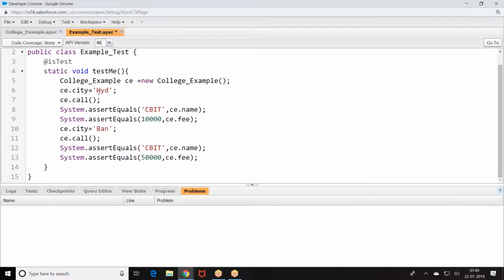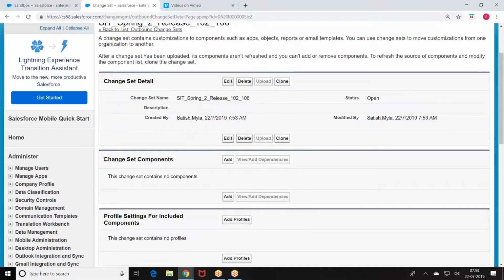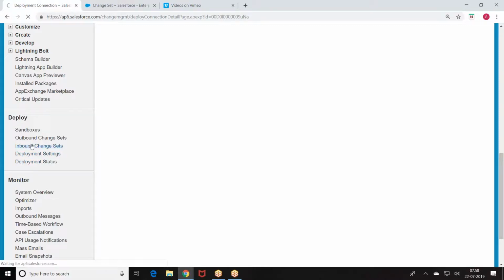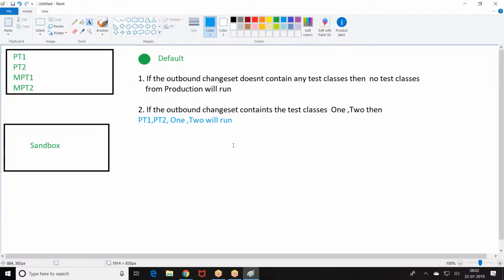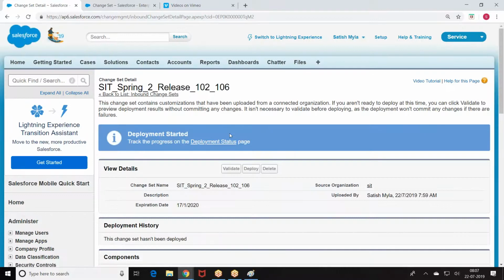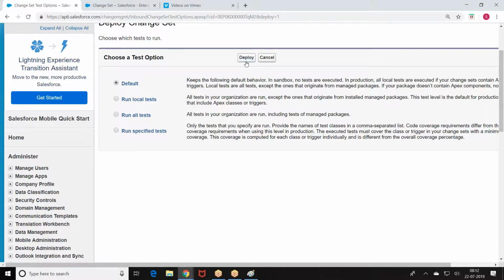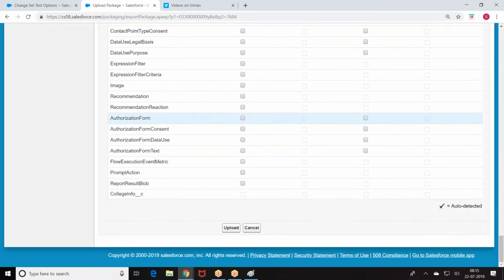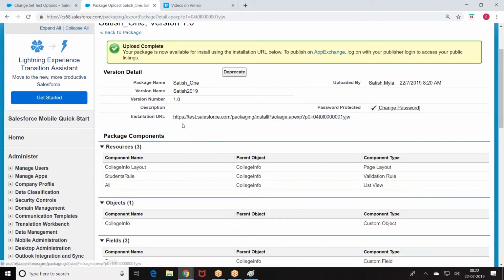Salesforce Developer, Class-54, Deployment-ChangeSet || KVS Group Official